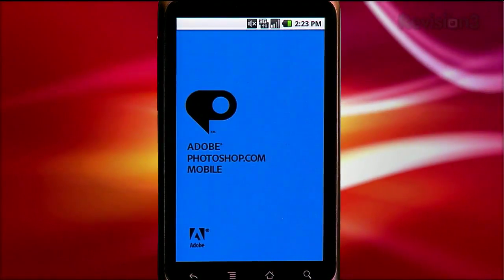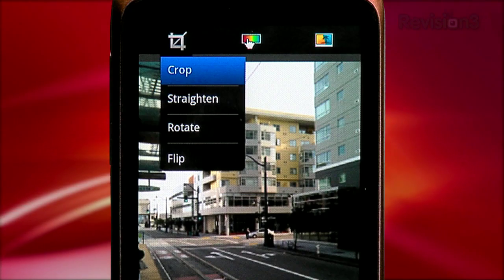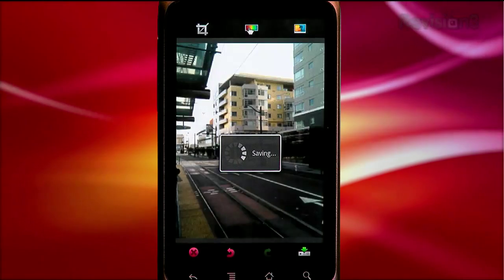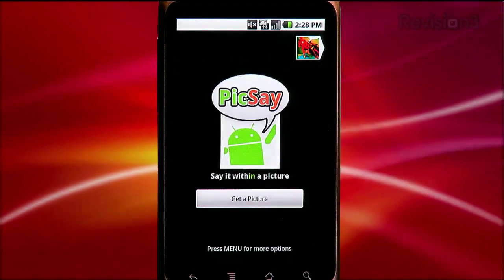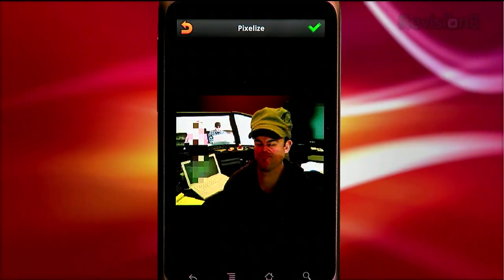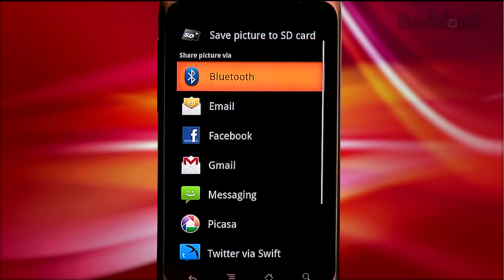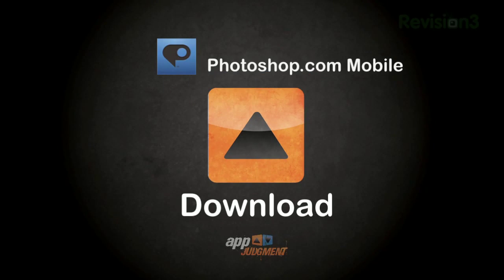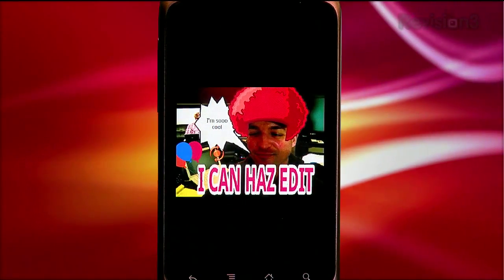Android Photo Editing Apps - AppJudgment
With a better camera in the Nexus One, Ron Richards embarks on a photo journey to find the right app for him by looking at Photoshop Mobile and Pic Say.